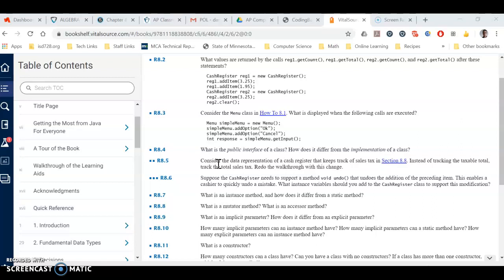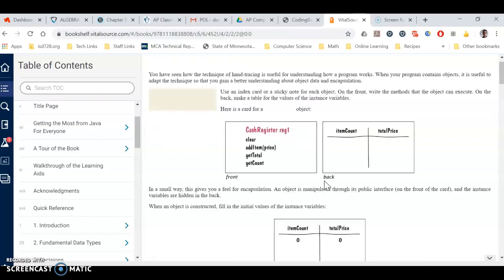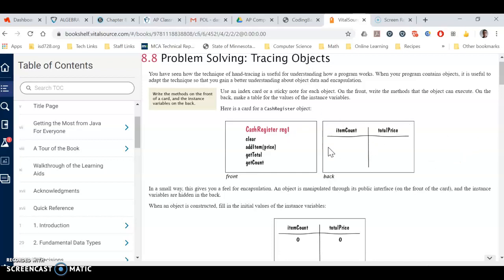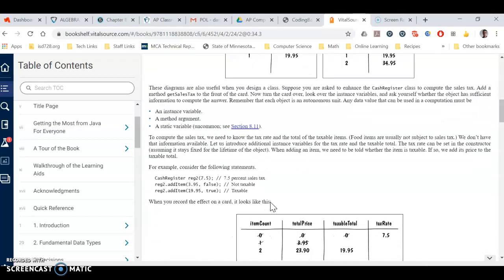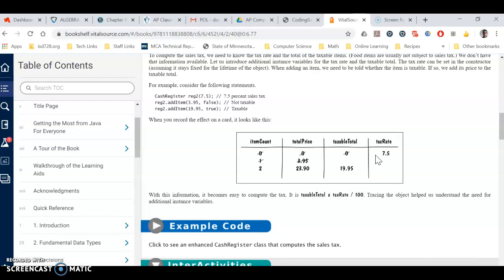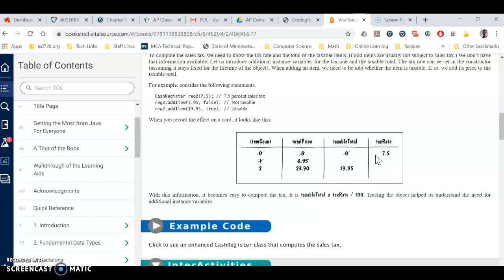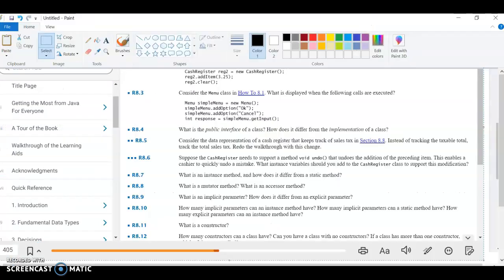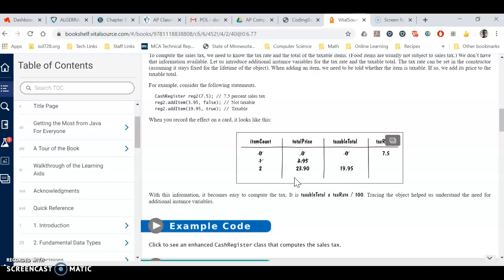Carson C Help 1